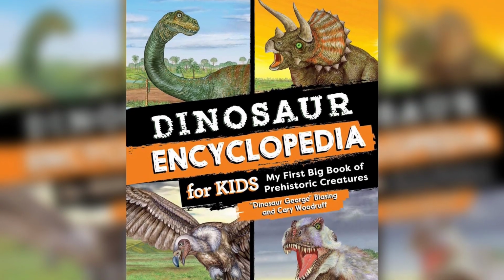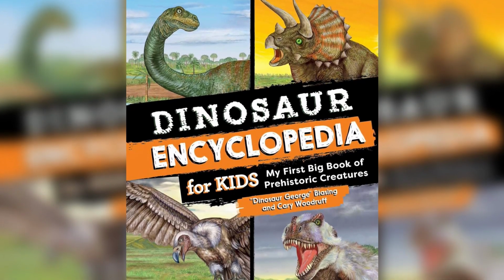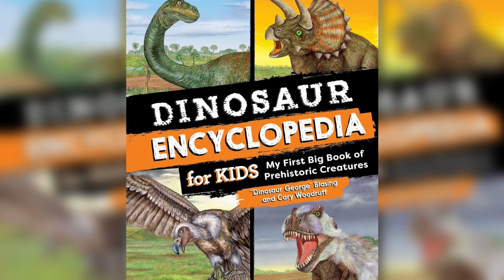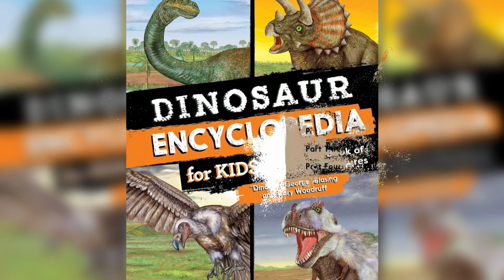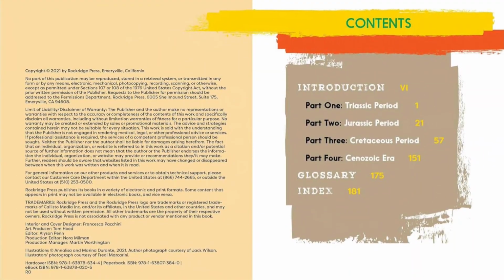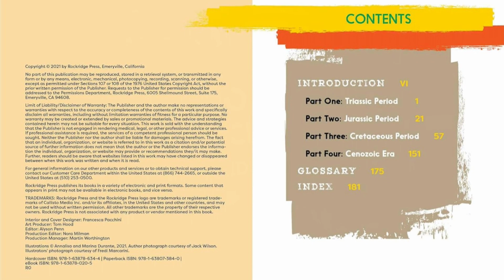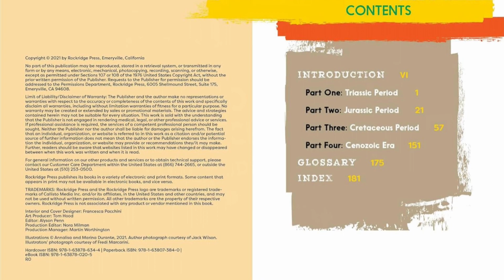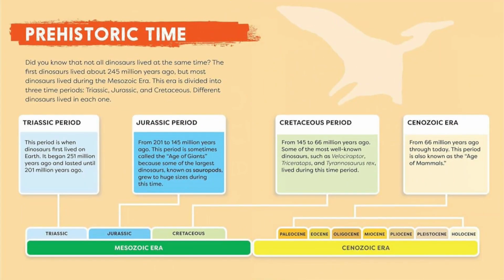Dinosaur Encyclopedia for Kids: The Big Book of Prehistoric Creatures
Dig up dino facts with this fun encyclopedia for kids ages 4 to 8

Dinosaurs are some of the most amazing animals that ever walked the Earth! They could be as tall as a four-story building or as small as a chicken. Some had spectacular spikes or hardened scales, while others had fantastic frills or vibrant feathers. This book gives kids an exciting glimpse into the Age of Dinosaurs with awe-inspiring facts about how they lived, what they looked like, and more.

This standout among dinosaur books for kids encourages them to:
Discover dinos by eraーKids will learn about 90 different dinosaurs, organized by the prehistoric era in which they lived.
Find kid-friendly factsーThis dinosaur book helps kids expand their dino knowledge with bite-sized facts, a pronunciation guide, and a glossary with easy-to-understand definitions.
Explore colorful illustrationsーInspire kids to travel back in time through detailed artwork that brings the dinosaurs to life.

Get a dinosaur encyclopedia kids will love and learn from, with the Dinosaur Encyclopedia for Kids.